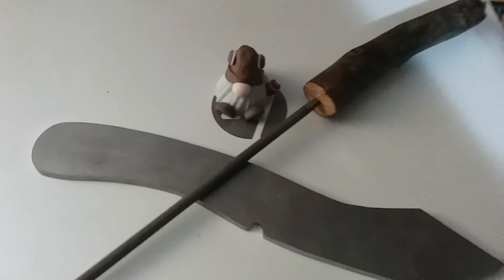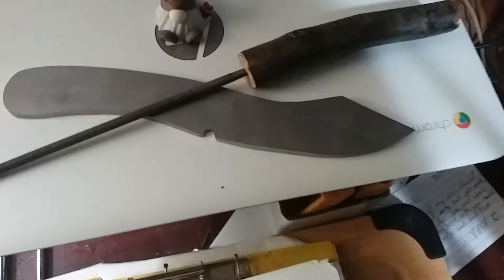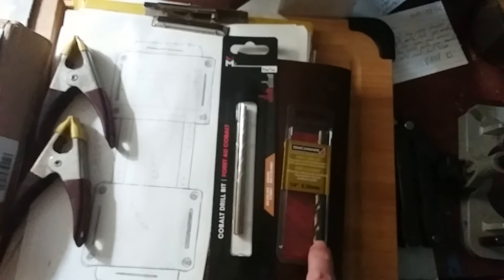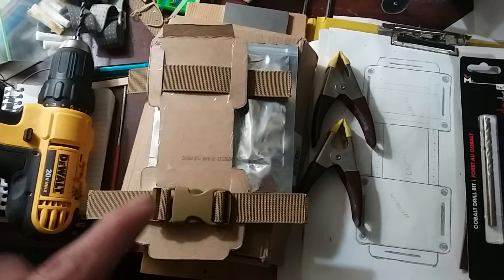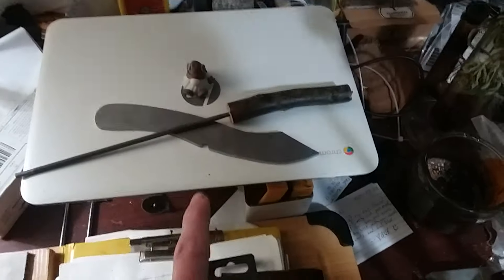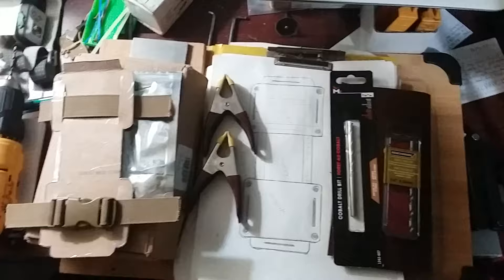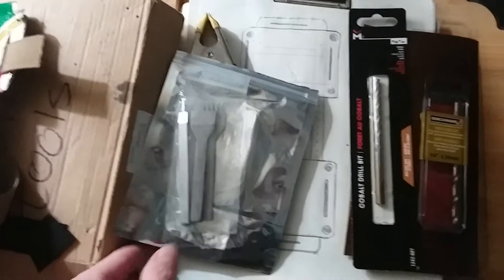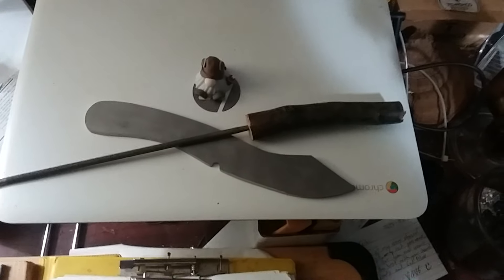Finding easier ways to build knives! 🇨🇦🔥🔪🔥🇨🇦👍🏼👍🏼👍🏼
You can only do so much with the 1x30 for shaping and figured I'd try the chainsaw file for the sharpening chole and it worked great!